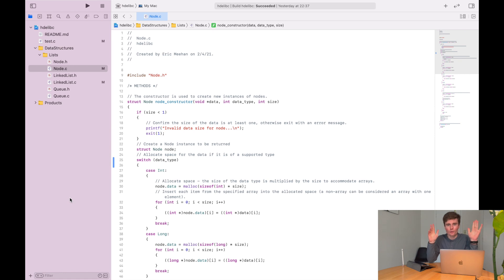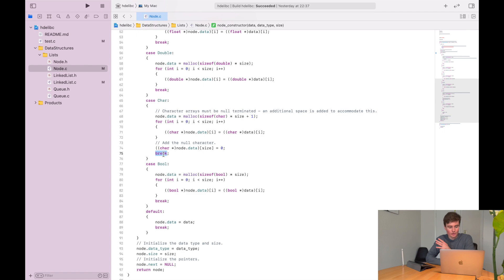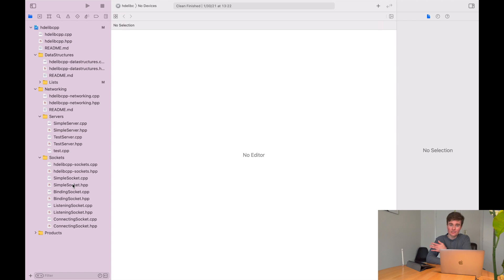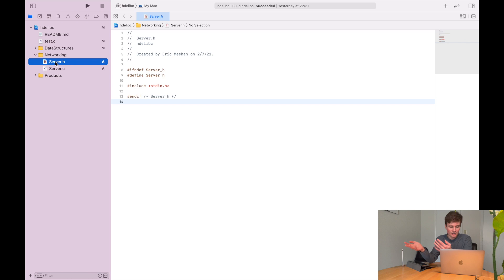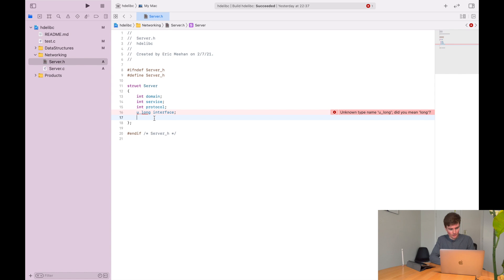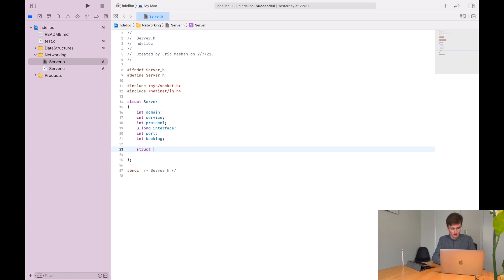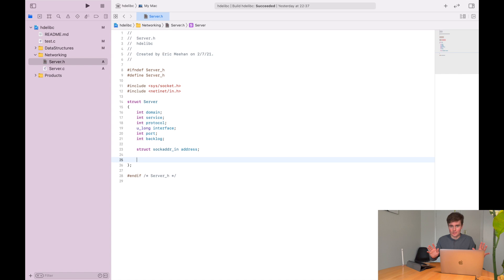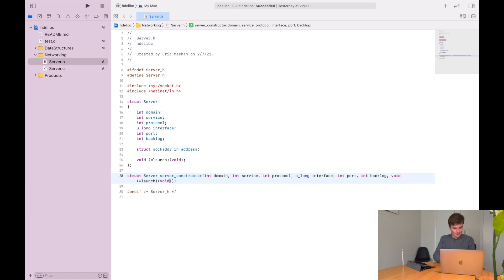Creating a Web Server from Scratch in C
A practical example of creating a web server in C.  Unlike most tutorials, this is a web server I intend to put into production and host my own website.  Additionally, I want this server implementation to be useful for any kind of server, so I will be adding it as a component in my open source C library, hdelibc, which is available on GitHub:

0:00 - 0:56      Node Update
0:57 - 2:49      Bad Techniques
2:50 - 7:52      Server Struct
7:53 - 14:07    Server Constructor
14:08 - 21:25  Sockets
21:26 - 31:32  Testing
31:33 - 45:59  Debugging
46:00 - 47:43  Demo